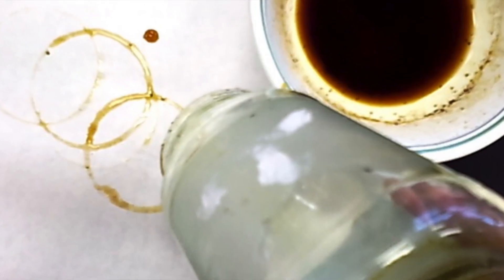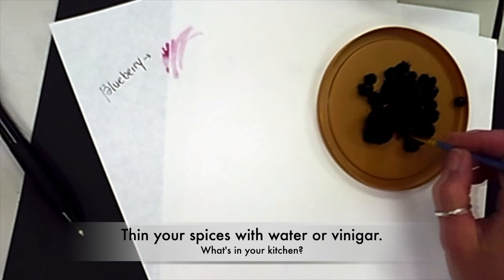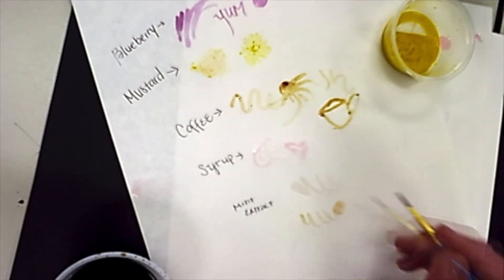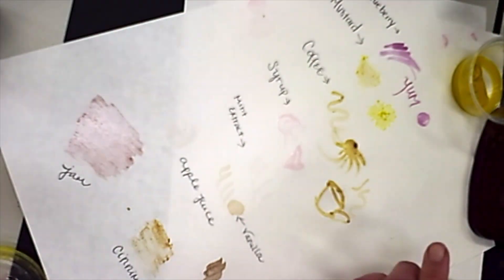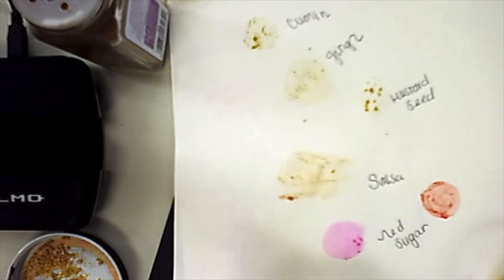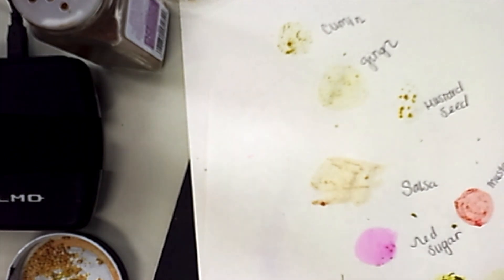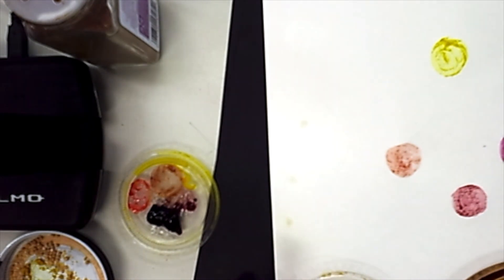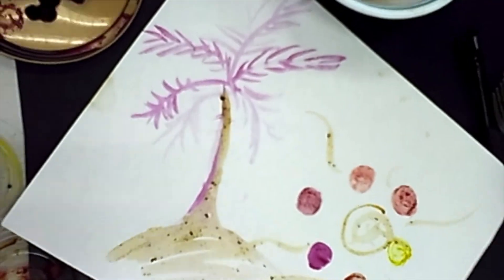Kitchen Art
Make paint from what you have on hand! Try anything!